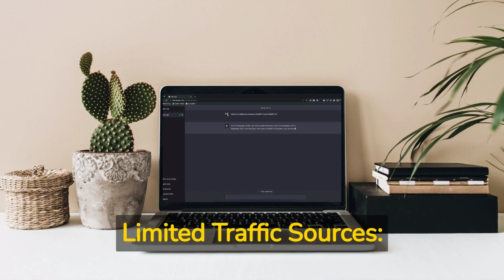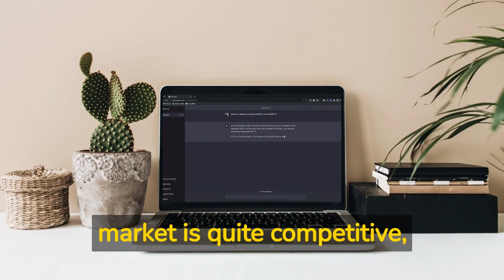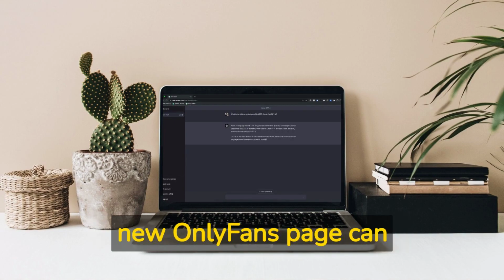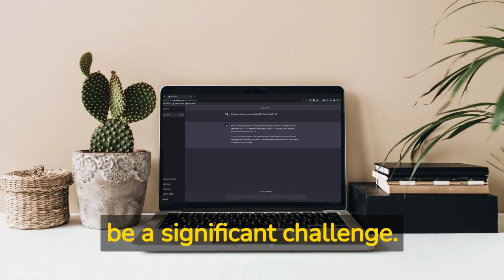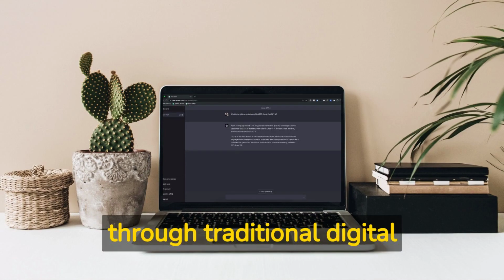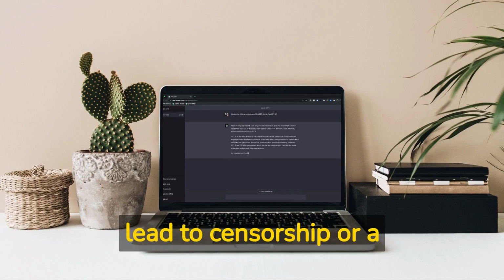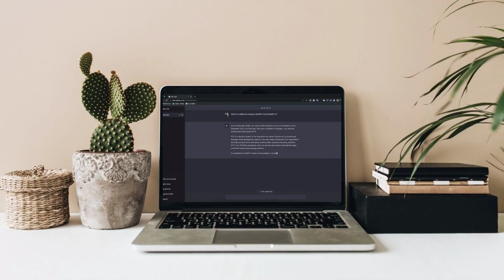Unlock the Secret to Building a Massive Fanbase on OnlyFans and Make a Sustainable Living!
(𝙒𝙖𝙧𝙣𝙞𝙣𝙜: 𝙎𝙤𝙢𝙚 𝙞𝙢𝙖𝙜𝙚𝙨 𝙞𝙣 𝙩𝙝𝙚 𝙗𝙡𝙤𝙜 𝙢𝙖𝙮 𝙗𝙚 𝙉𝙎𝙁𝙒.)

We were recently approached by someone interested in starting an OnlyFans account but wanted to differentiate themselves from the countless others on the platform. After conducting extensive research and analyzing successful OnlyFans accounts, we have compiled a list of tips and strategies to help you not only gain more subscribers but also establish yourself as a brand. In this video, we will share with you the secrets of unlocking your OnlyFans account's potential and building a massive fan base in no time. Discover the tips & tricks on how to stand out from the crowd and become an OnlyFans success!

Here is the link to the tools we use…